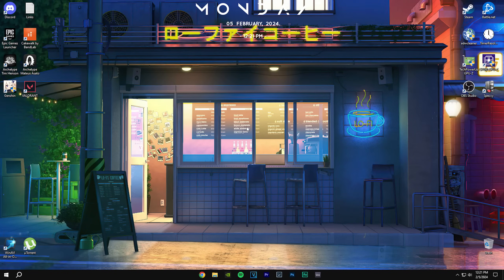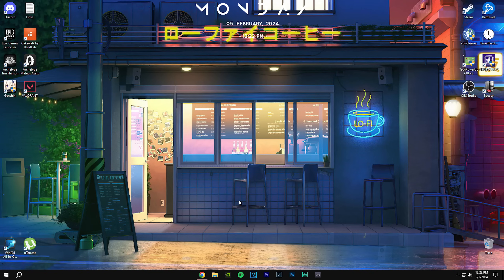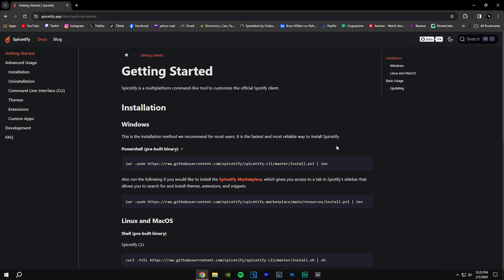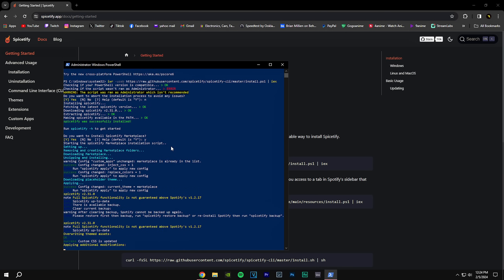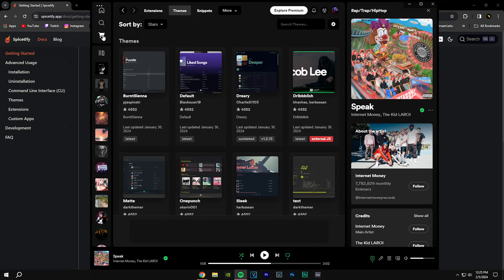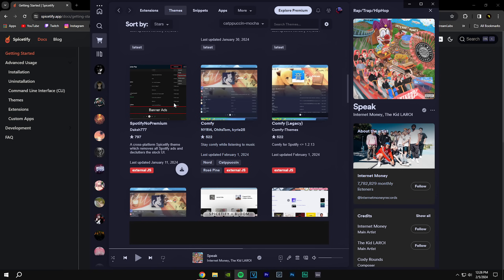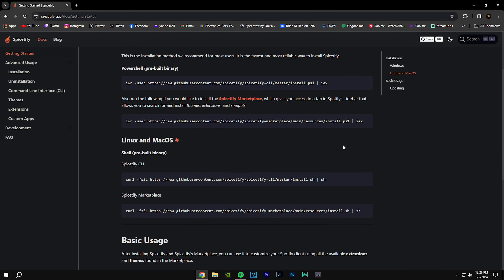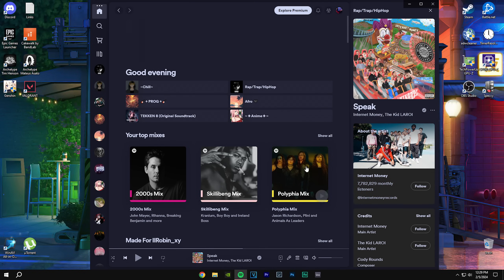Mod Your Spotify! | Spicetify Installation Guide 2024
In depth Tutorial for modding spotify

Links -